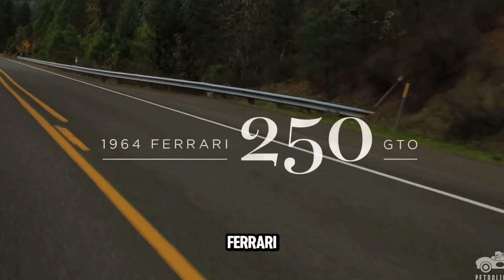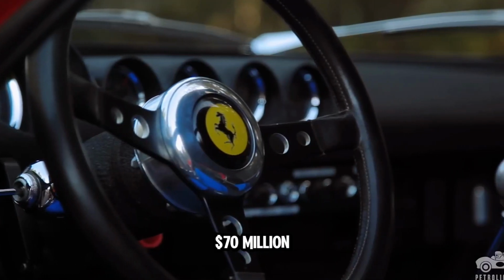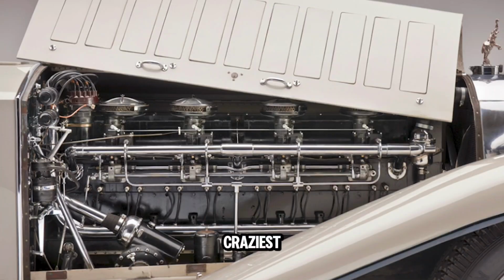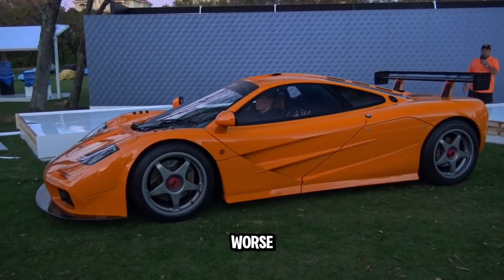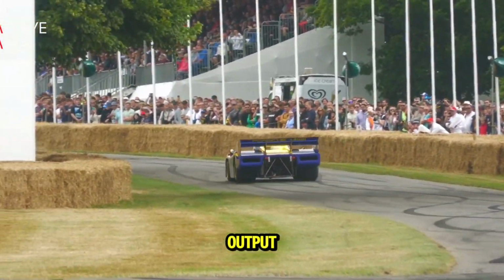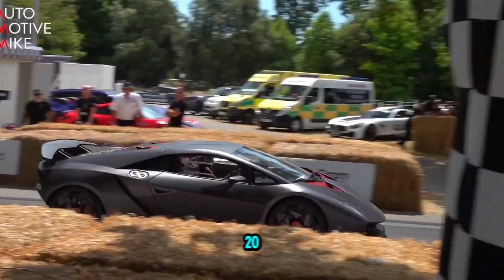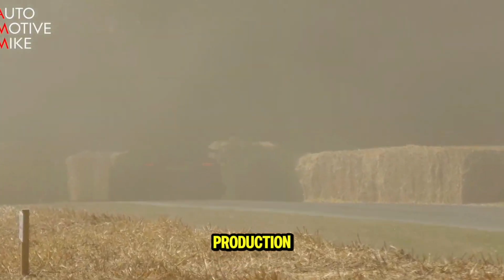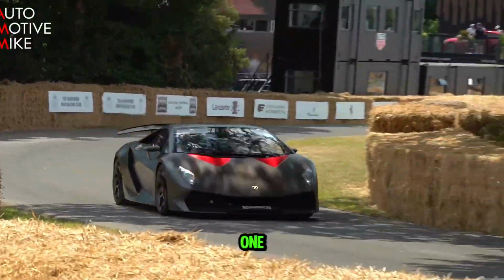RAREST Cars You'll NEVER See In Real Life (Only 1 Exists!) 🚗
If you think you've seen every rare car, think again. In this video, we dive into some of the rarest cars in the world, including true one-of-one vehicles that almost nobody has ever seen in real life.
From ultra-exclusive concept cars to custom-built masterpieces, these cars are so rare that only one exists on Earth. Some are hidden in private collections, while others were never meant for the public at all.
Whether you're into classic American muscle, rare supercars, or forgotten automotive legends, this video will show you cars that are nearly impossible to find.
Watch till the end — the last car might be the rarest car ever made.